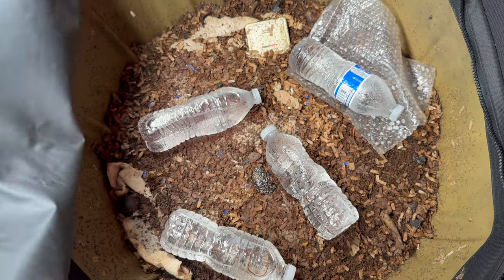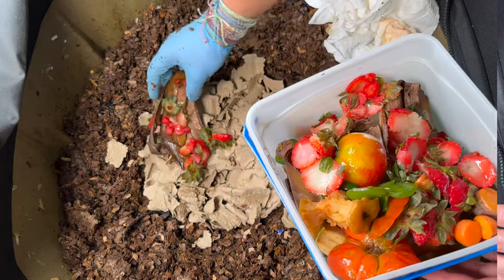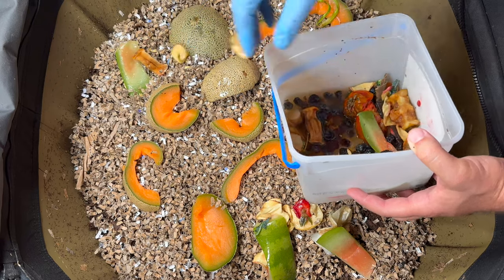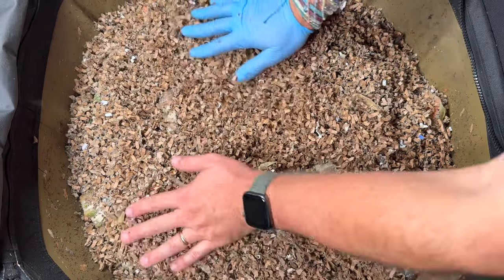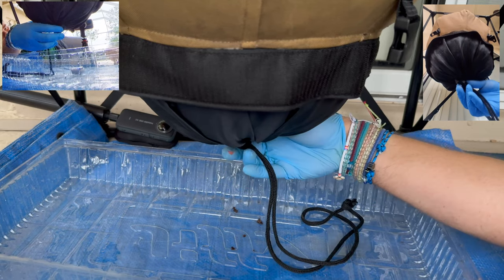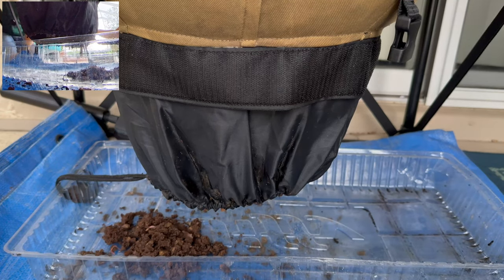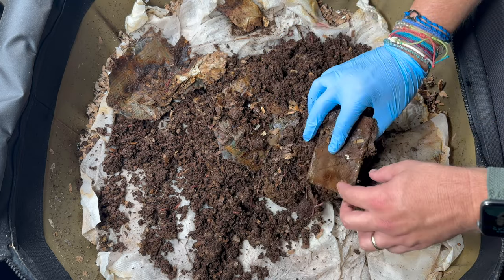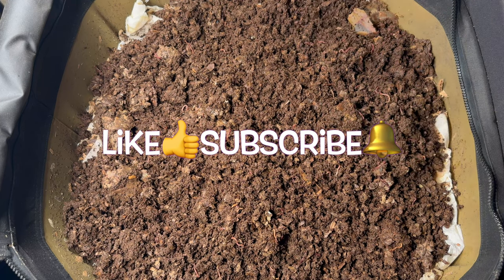15 Pounds In Our First Worm Castings Harvest!! | Vermicompost Worm Farm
This Urban Worm Bag's 1st harvest is a beast!! And I could have pulled out more!! Watch as I show you how to prep your worm bin prior to pulling your garden gold out of the bottom as you create natural organic fertilizer out of your food scraps, shredded cardboard & paper in the form of worm castings!!

In this video I also take a quick look at out last feeding and give you three angles of the harvest from down below the Urban Worm Bag. See if you can spot The Executive Producer's helping hand about half way through!

Worm Bins I use:
20 Gallon Fabric Grow Pots
3 gallon Rubbermaid Roughneck tote

Equipment I use:
12 Sheet Cross Cut Micro Shredder (I use it to shred cardboard)

Other useful equipment for worm farming:
5 stackable sifter with different sized mesh

4 Ocean bracelets I wear

00:00 | Intro & plan of action
01:11 | Worm close ups & types
01:41 | Last feeding zone
02:38 | Adding bedding
02:56 | Feeding to attract the worms up
04:24 | Adding amendments
04:59 | More bedding
06:04 | Prepping bin for harvest
06:25 | Harvesting my Urban Worm Bag
07:55 | 2nd tray of worm castings
08:50 | Resetting bottom for next harvest
09:17 | Close up of the harvested worm castings
10:24 |15 pounds of castings
11:00 | Wrap up